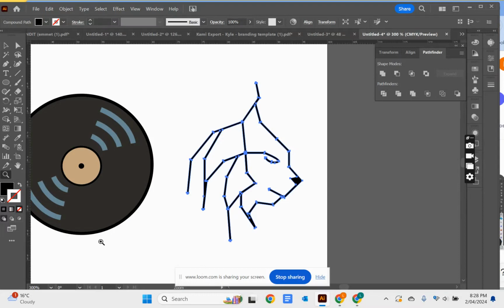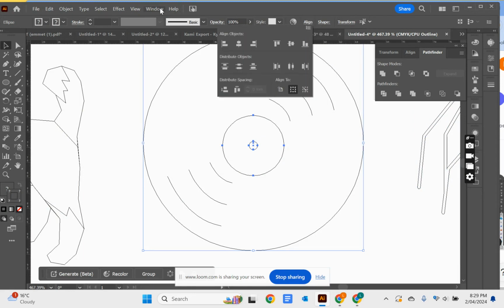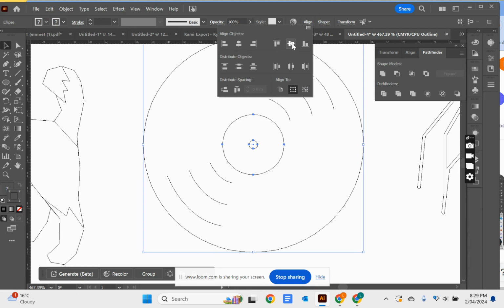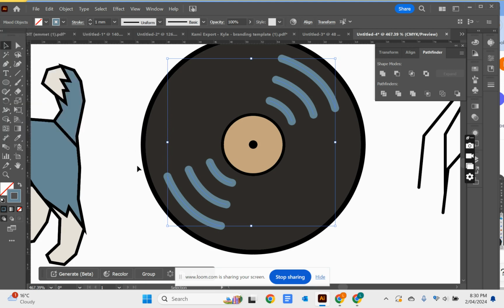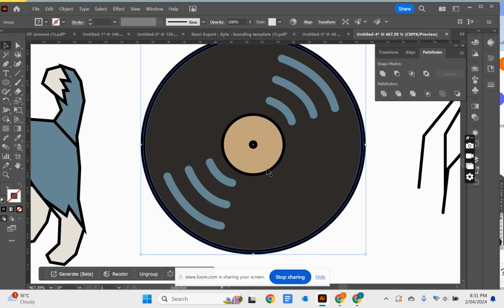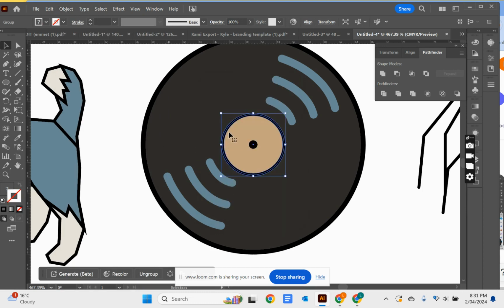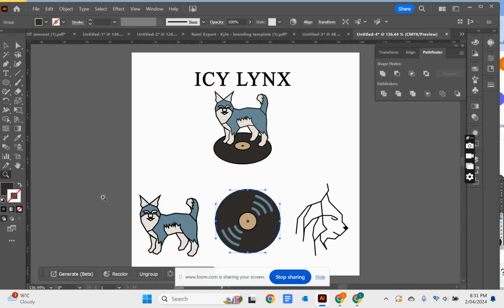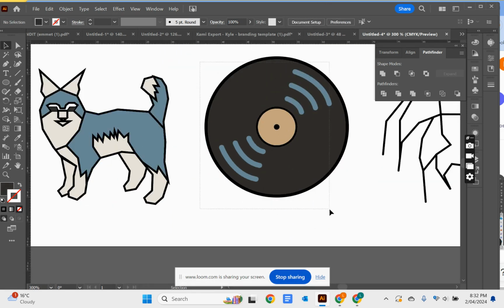11 VCD Illustrator icon Kyle 2